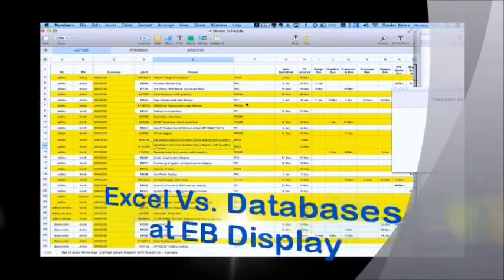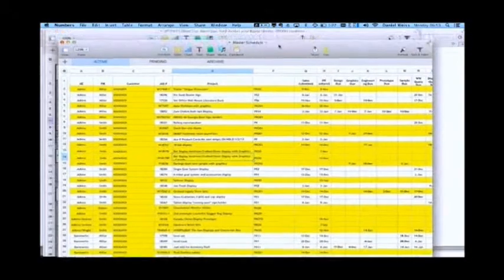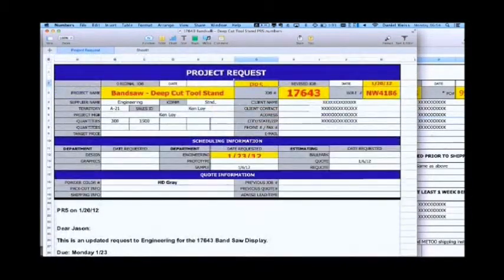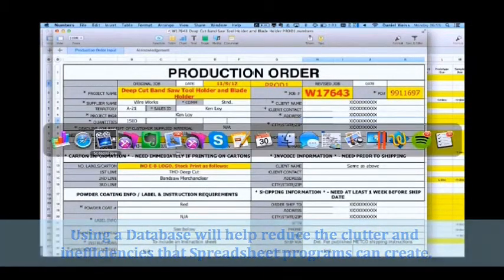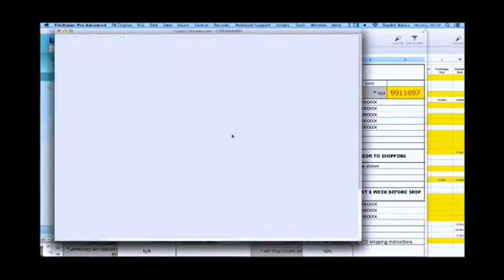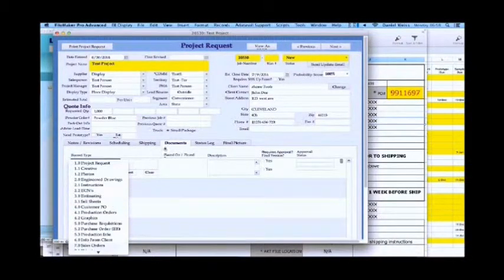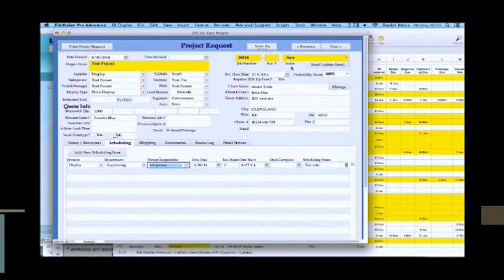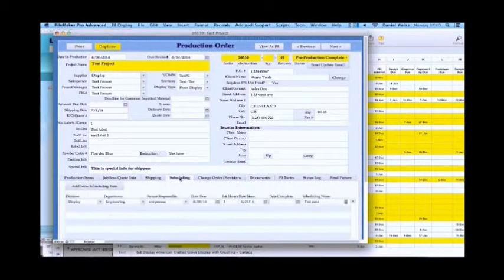Databases VS. Spreadsheets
This video outlines some of the advantages of using database software such as Filemaker over spreadsheet software like Excel for housing data when running a business.
Adatasol head Dan Weiss and developer David Case talk briefly about a project that was completed for a retail display company, and how converting them from Excel to Filemaker helped reduce bottlenecks in information flow that were hindering production efficiency.